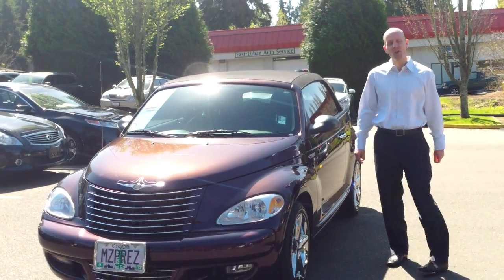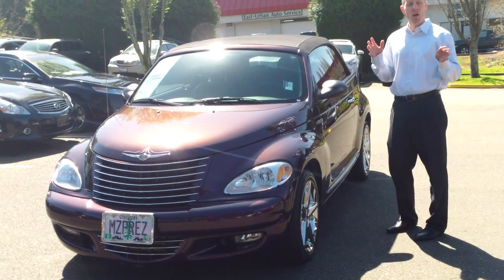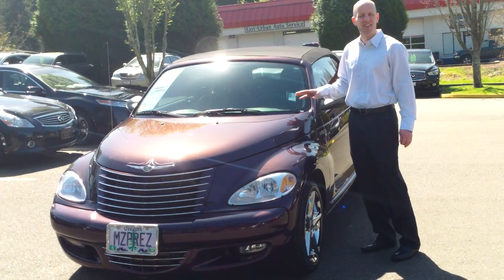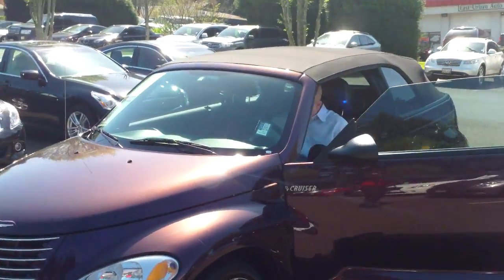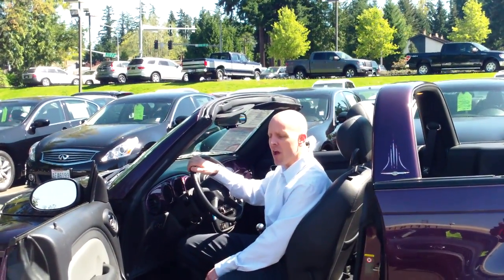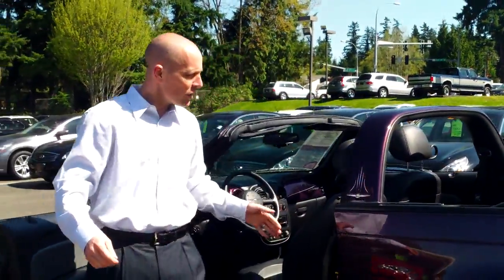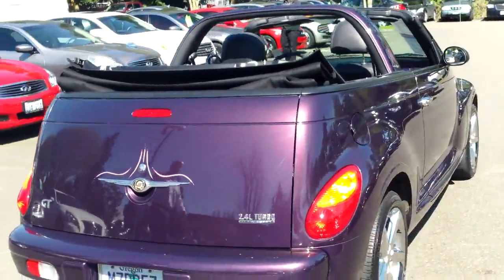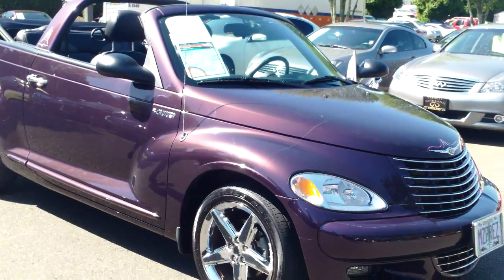Review: why a 2005 Chrysler PT Cruiser GT Convertible under $4000 is such a steal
2005 Chrysler PT Cruiser GT Convertible Review - In 3 minutes you'll be an expert on PT Cruisers

 2005 PT Cruiser review.  2005 PT Cruiser reviews.  2005 PT Cruiser specs.  2005 PT Cruiser problems.  2005 PT Cruiser GT specs.  2005 PT Cruiser GT convertible specs  2005 Chrysler PT Cruiser review.  2005 Chrysler PT Cruiser reviews.  2005 Chrysler PT Cruiser convertible review